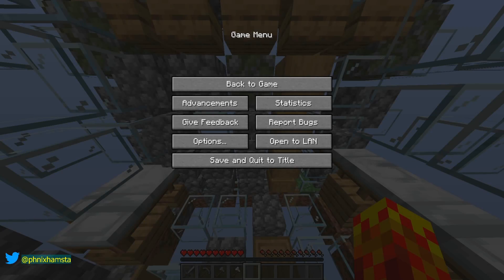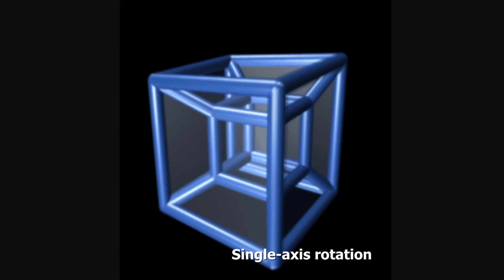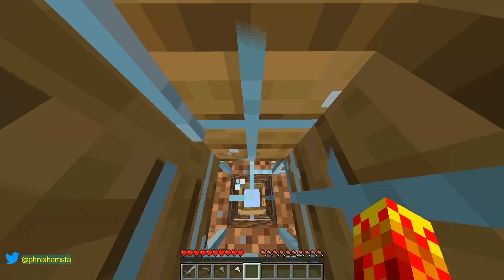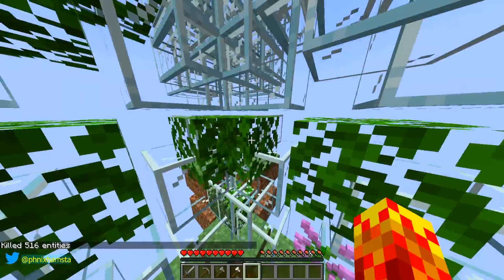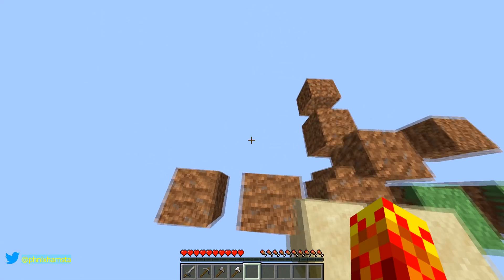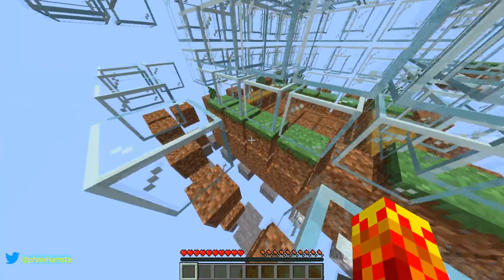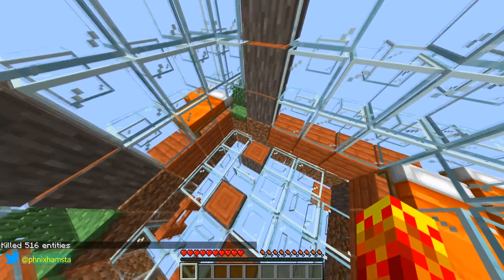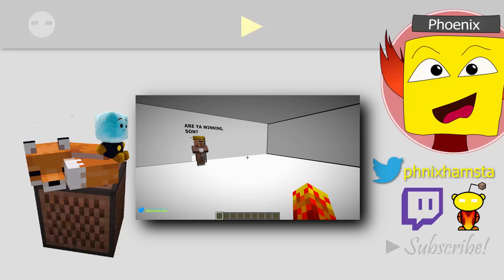Minecraft in 4D (Tesseract)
I attempted to map a fourth spatial dimension in a three dimensional space. So, here's what Minecraft would look like with a 4D projection!

*NOTE: When I say "there is no such thing as a spatial 4th dimension", I mean in our realm of existence.